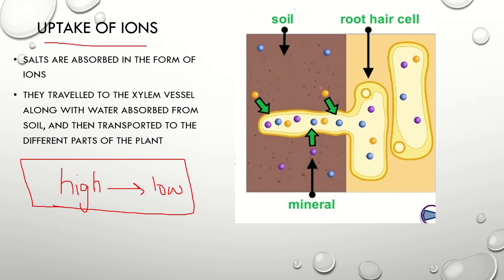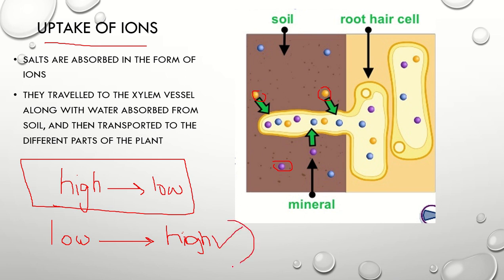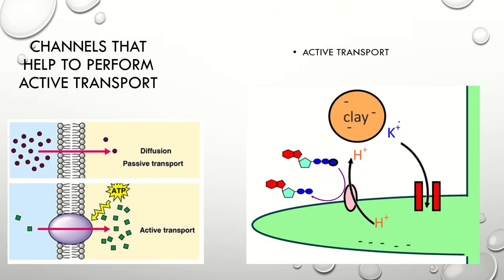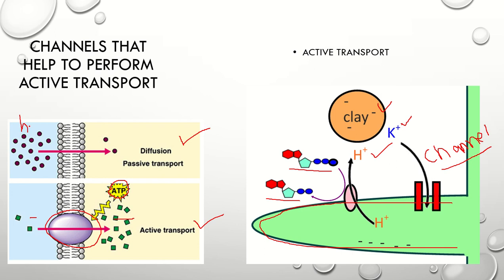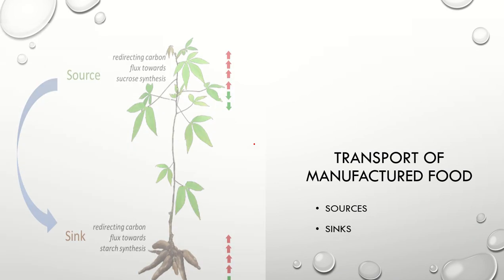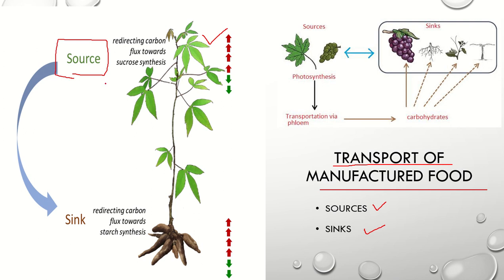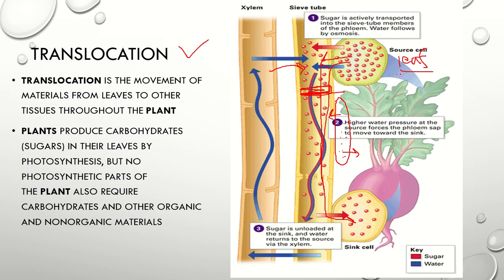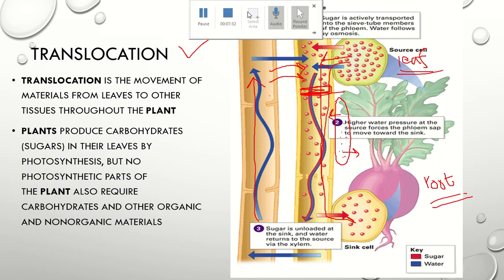source and sink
how water is absorbed
How ions are absorbed in roots from soil,
What is source and sink